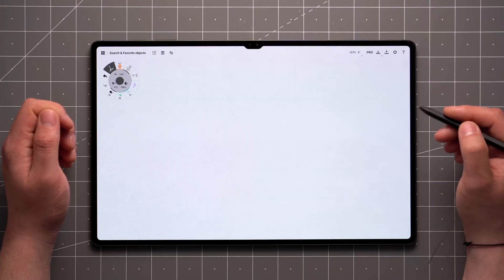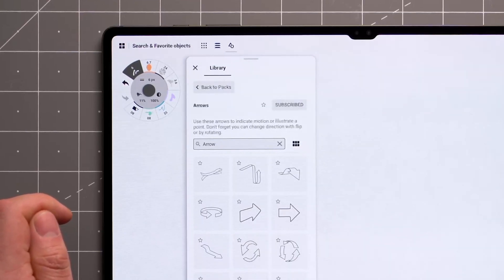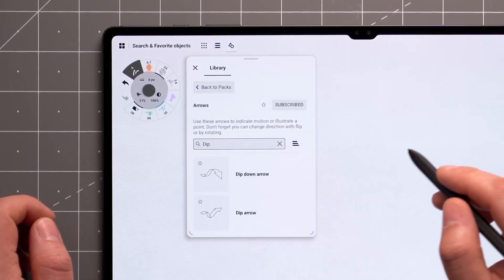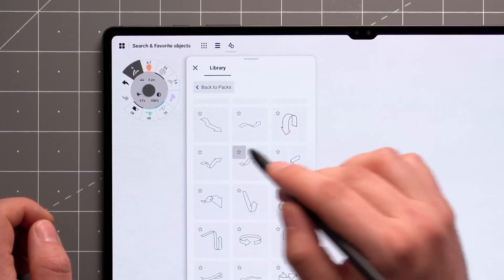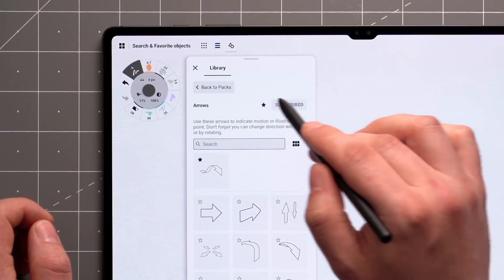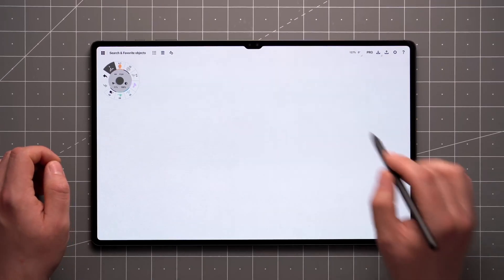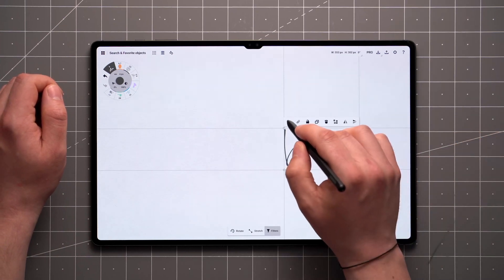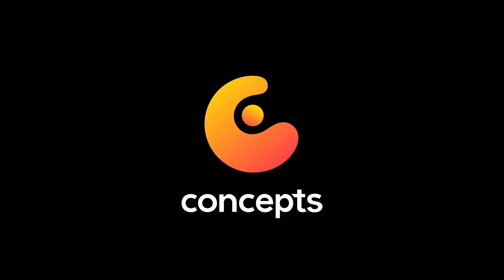Walkthrough Series: Search & Favorite Objects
In this video, you'll learn how to use the Objects Library in Concepts to:

– Search for specific Object packs and individual Objects within Concepts.
– Favorite individual Objects and entire packs to easily access them.
– Use the new Select + Search feature on Android to quickly find objects by handwriting a search term (coming soon to iOS and Windows).